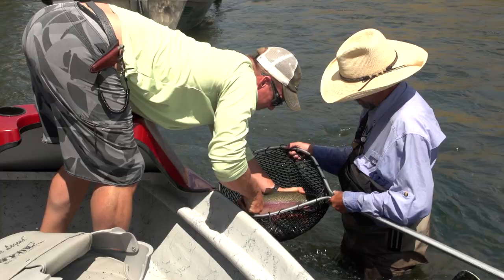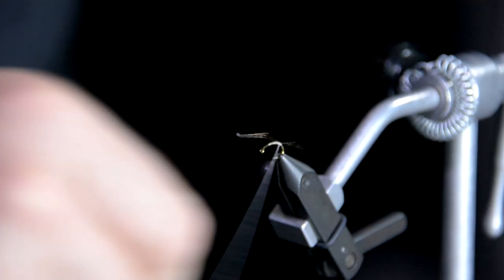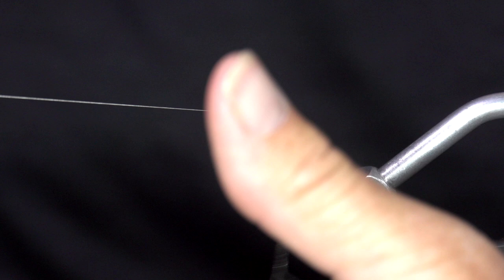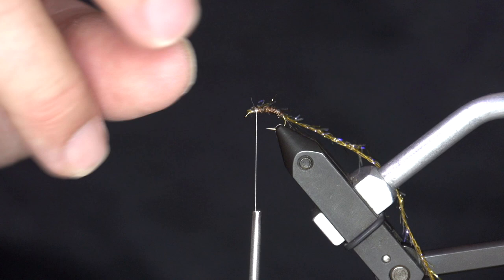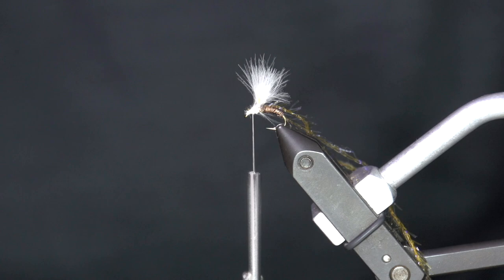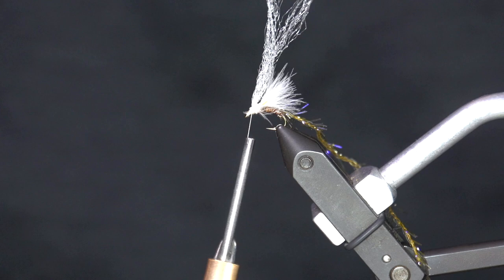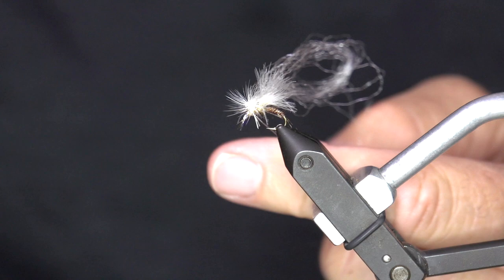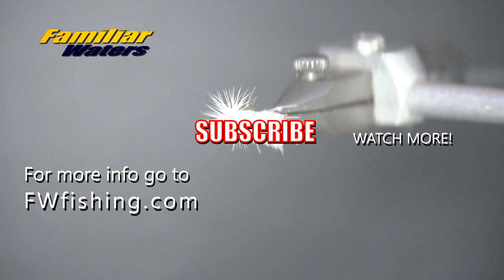Try This New Dry Fly Pattern for PMDS - The Arrested Development Emerger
When you fish early in the hatch fish emergers. This new dry fly pattern for pmds is just the ticket.

Everybody loves throwing dry flies for trout.  Did you know that almost all of our traditional dry fly patterns actually fish like emergers? Since that's the case why don't we take advantage of the triggers trout are looking for anyway.  The Arrested development does it.

Try out the arrested development next time you're looking for a new dry fly pattern for pmds.